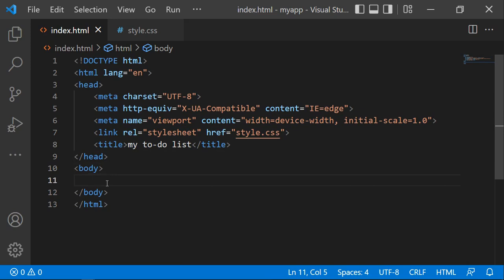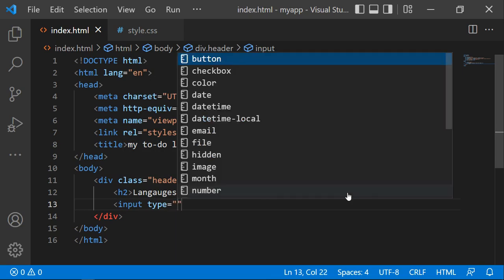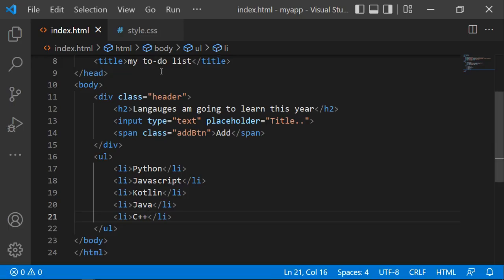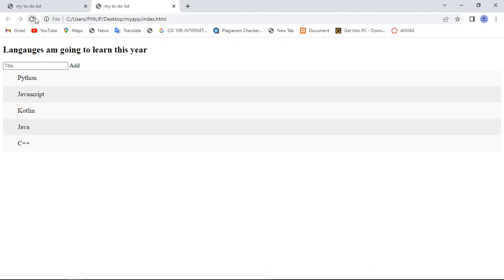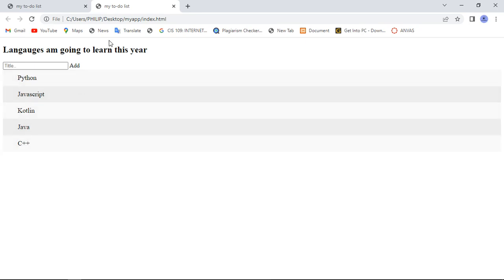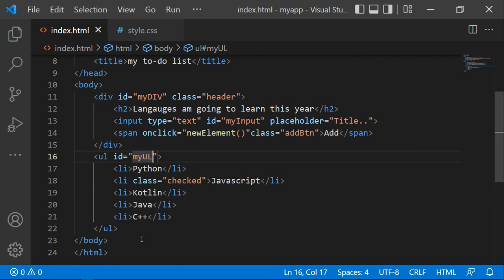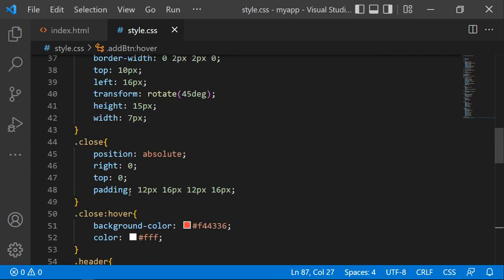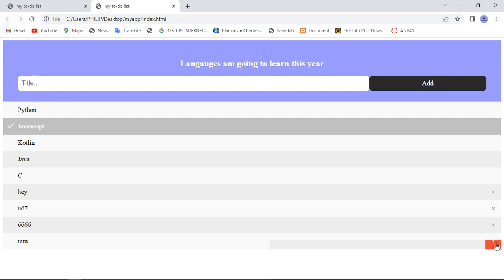How To Create A To-do List Using Javascript, HTML & CSS || Step by Step